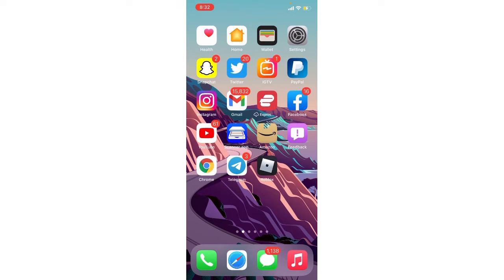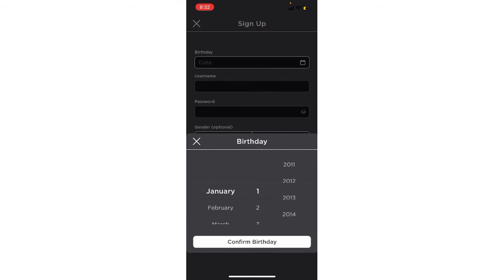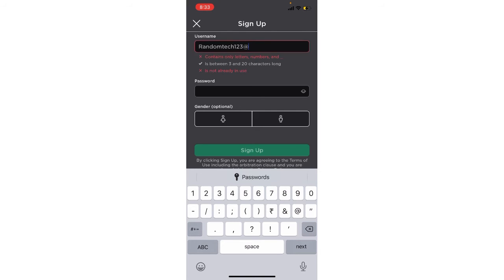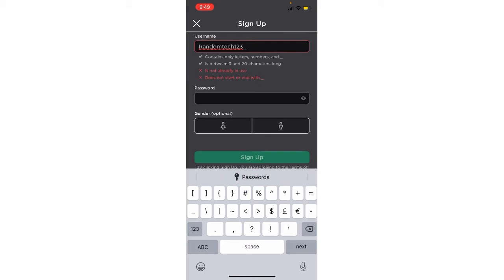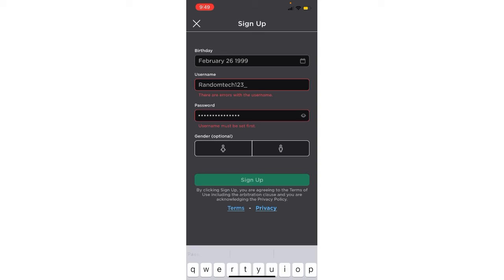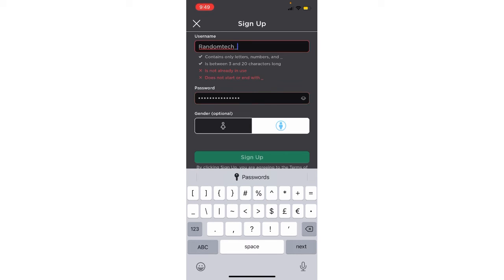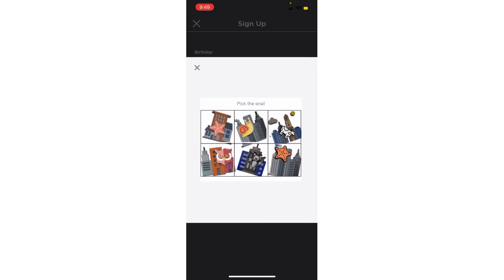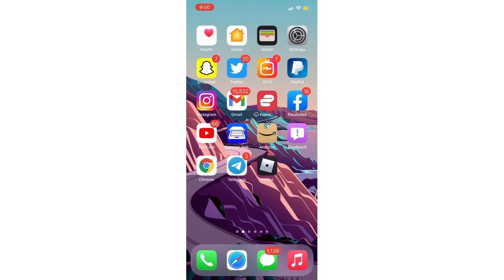How To Create Roblox Account Step By Step 2022